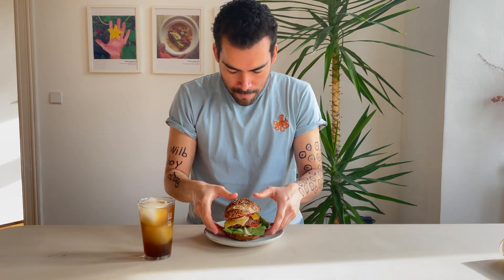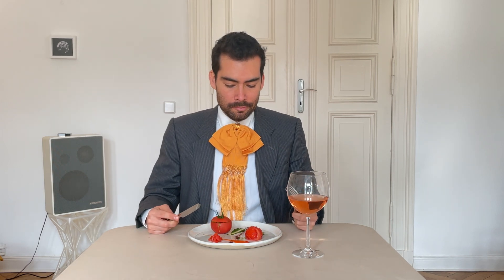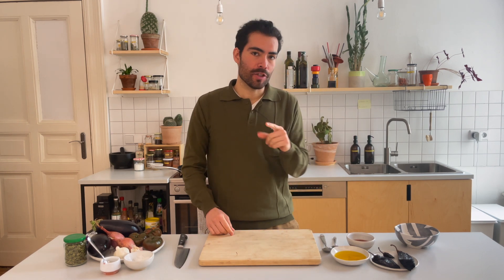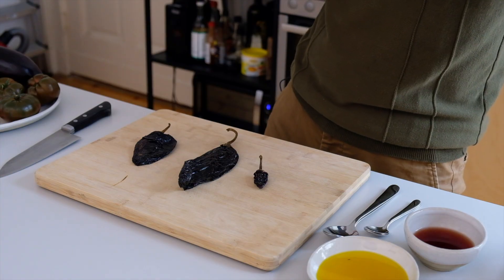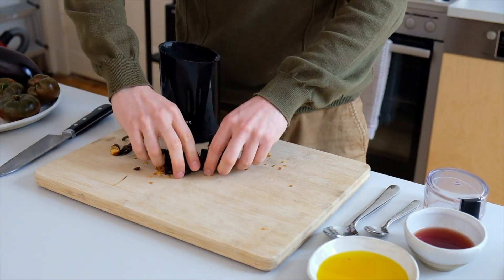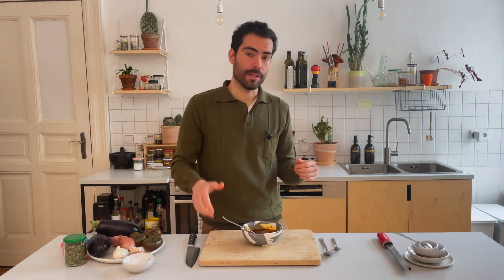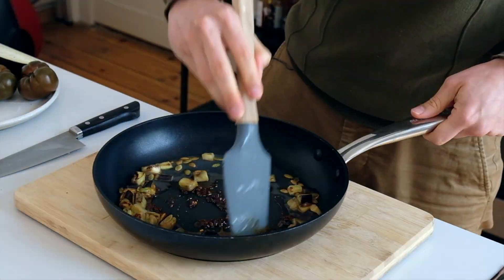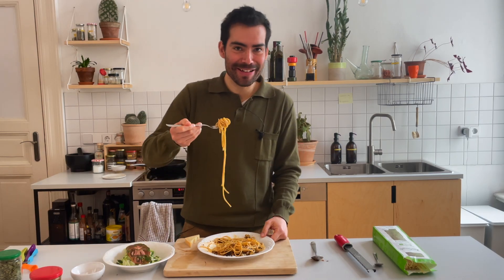The easiest pasta with a Mexican twist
If you think the food you normally eat is missing something to make it truly exciting, then give this space a chance. I use Mexican culinary traditions, both classic and contemporary, to help you take your food experiences to a whole other level, by giving them a Mexican twist.

This recipe is a very simple introduction to this series. But the flavour of the relish is anything but simple. Here's the recipe:

Mexican Dry Chilli Relish
10gr or 1 Ancho chile
10gr or one Pasilla chile
3gr or 1 Morita chile
3gr or one small garlic clove
70gr of cold pressed rapeseed oil or any other pure, flavourful oil
3-5gr of Sea salt, or to taste
35gr of shallots
50gr of red wine vinegar
10gr of pure honey or any other natural sweetener you like

For the pasta:
100gr of dried pasta
100gr of eggplant or aubergine
10gr of pumpkin seeds
10gr of olive oil
Sea salt
Parmesano or Pecorino cheese to finish

With the final recipe, you have the familiarity of pasta but then the complexity of dried or aged aromas, depth of flavour and mild but warm heat. It’s a unique taste, but a distant comparison can be notes of black garlic, prunes, sherry and aged balsamic.

Hola, I'm Carlos!!
As a chef, my goal is to have a positive impact on people through food. With this space, I'm looking to connect with others, be part of the culinary community online and develop projects and collaborations with like-minded people. I'm based in Germany.

I’m a trained chef with sixteen years of experience in hospitality, culinary creativity and food development for restaurants, Food Service and retail. I've worked in Mexico, Canada, UK, Ireland, Germany and at sea.

Native from Mexico, my favourite food is Mexican, but I'm a curious chef and have always explored and worked with different cuisines. Over the years, I've perfected my skills in all kinds of food settings, from street food stalls and summer camp catering, sailing vessels, labs, bakeries and development kitchens, to fine dining and Relais & Châteux.